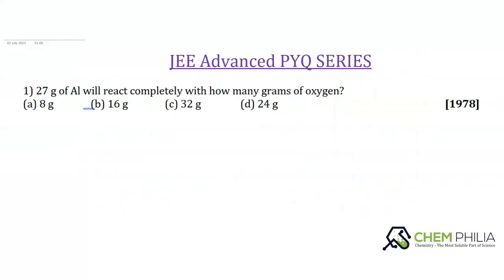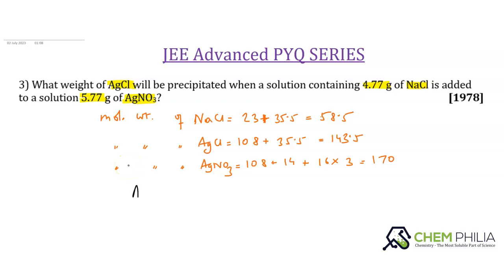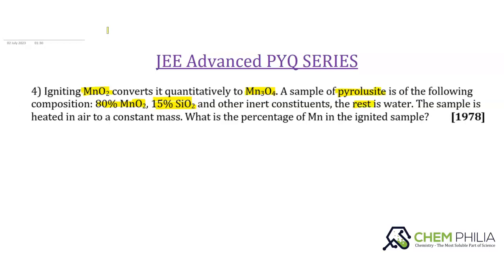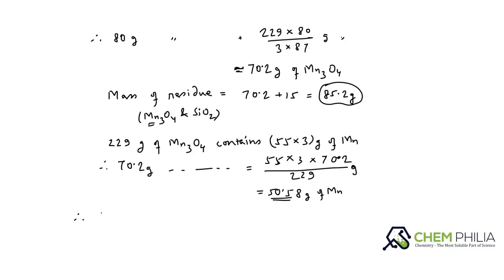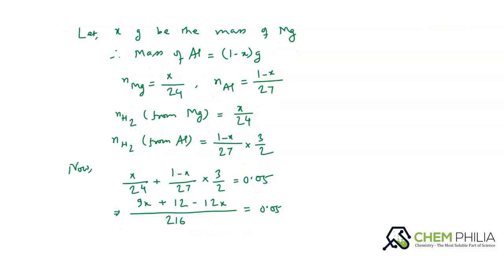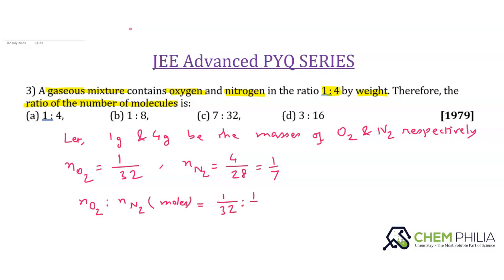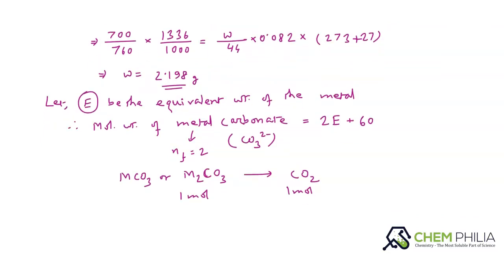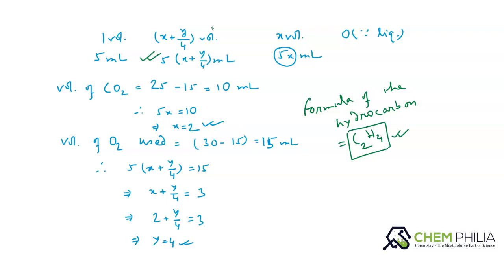JEE Advanced PYQ Series | Some Basic Concepts of Chemistry | 1978 & 1979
In this video, I have discussed questions asked from the chapter 'Some Basic Concepts of Chemistry' in JEE Advanced in the year 2001